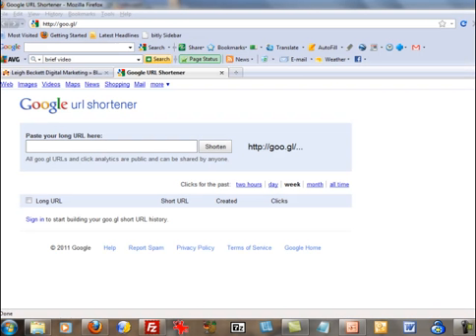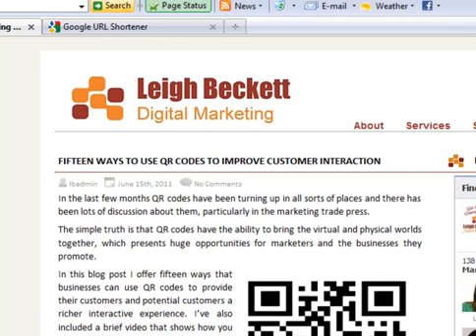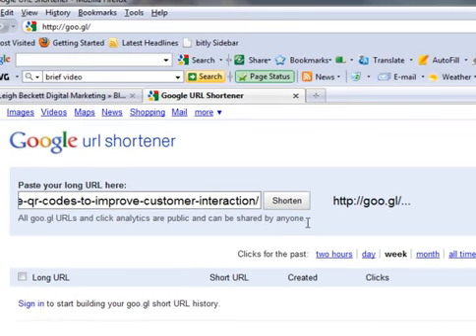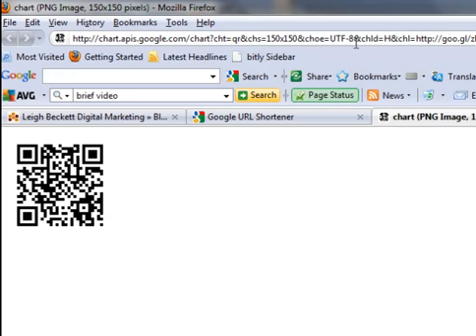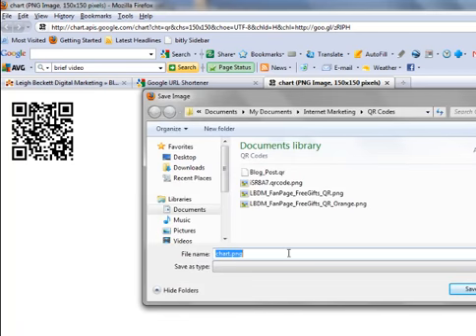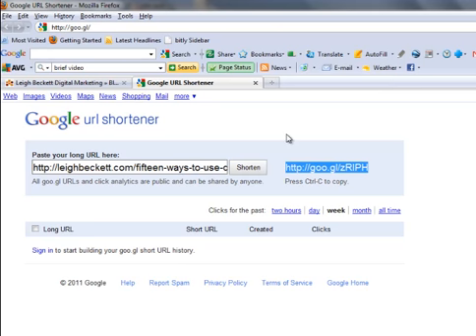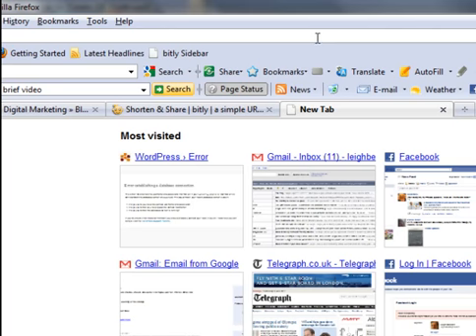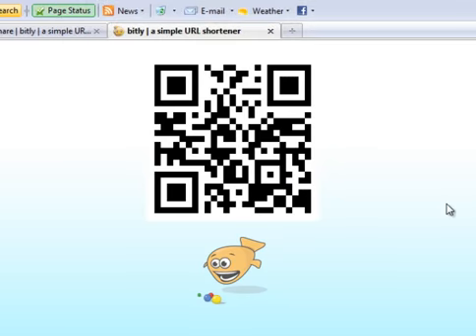How_To_Create_QR_Codes.mp4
How to create QR codes using Google and Bitly free online URL shortening and QR code generators.